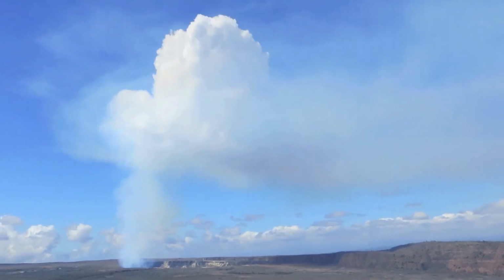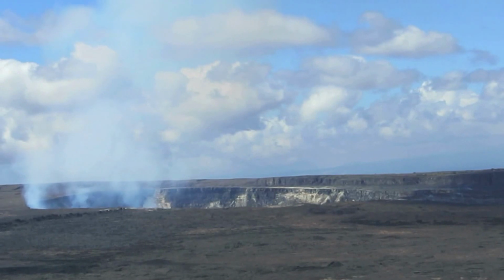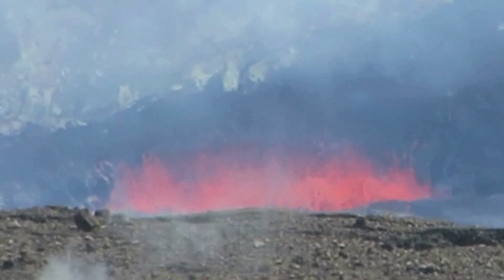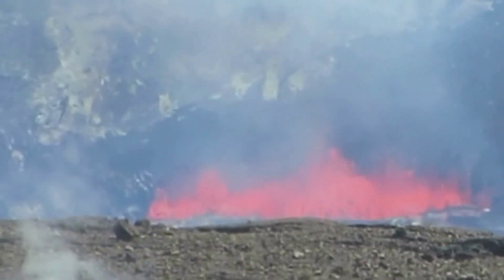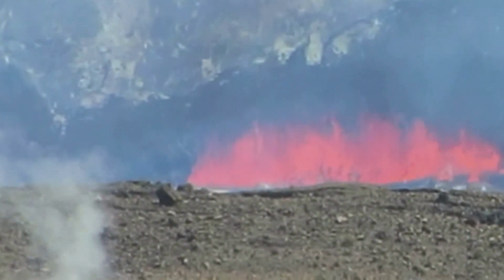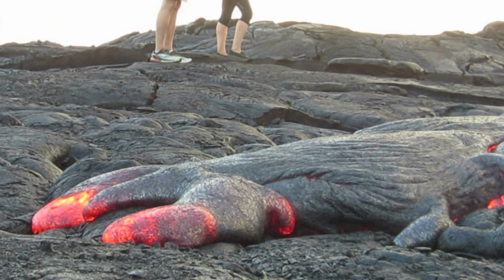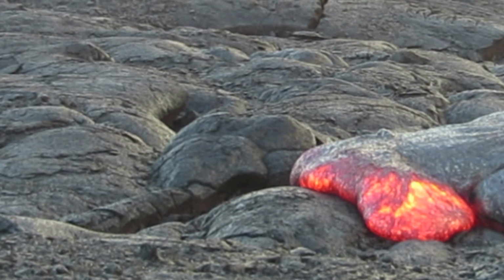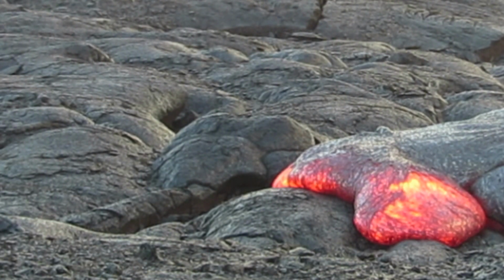Active Kilauea Volcano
Timelapse and realtime video of the active Kilauea Volcano.  Lava lake bubbling, caldera smoking, lava moving over the land.